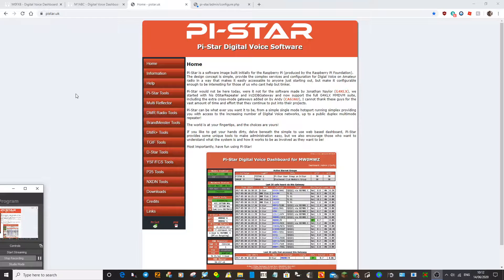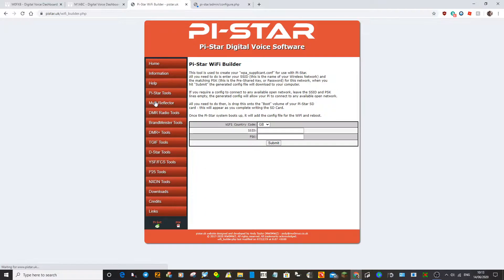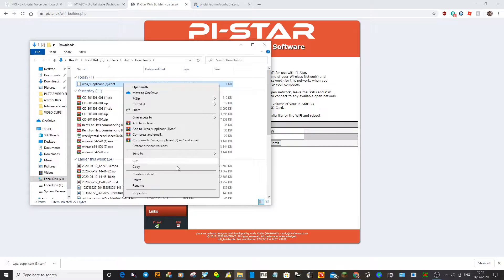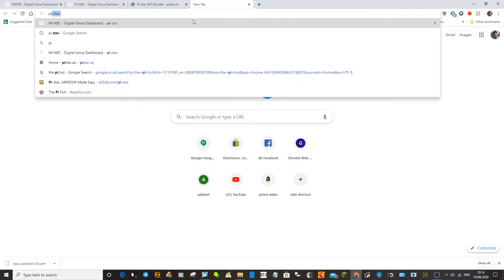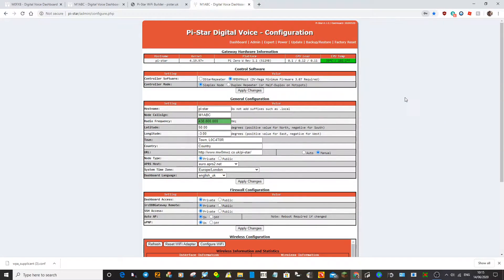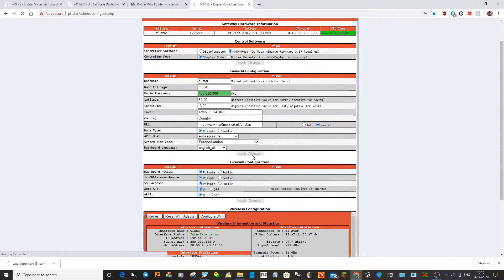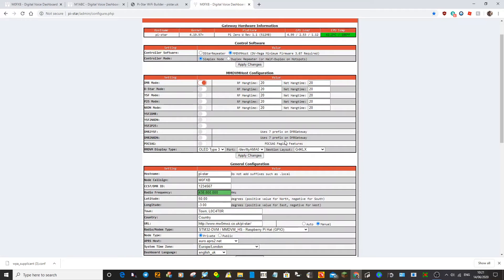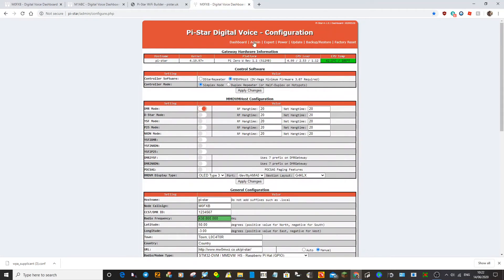JUMBOHOTSPOT - Set up for beginners